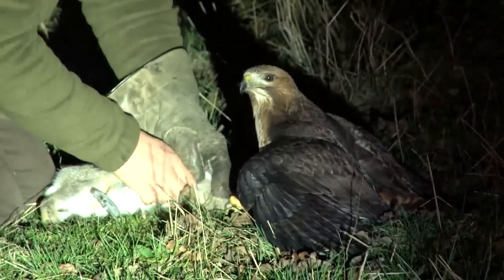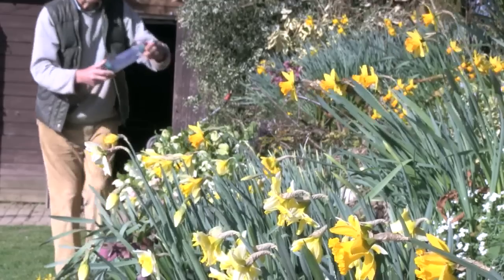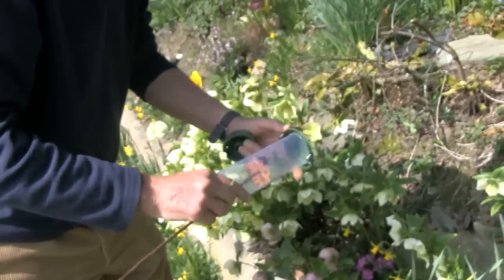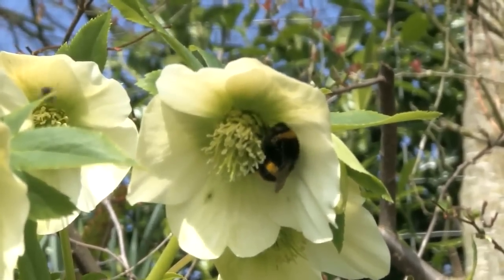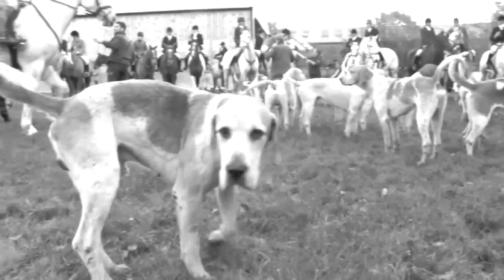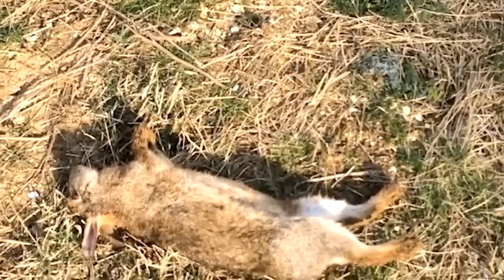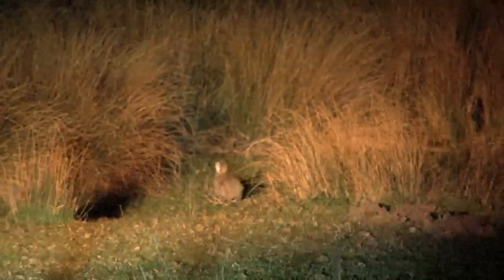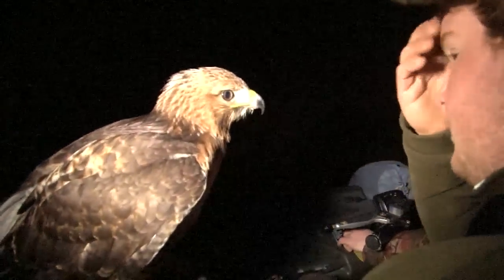Fieldsports Britain - Meet the New Terrier... it's a Bumblebee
What a pile of different sporting activities in this week's show! Roy Lupton is out with rifle and red-tailed hawk after rabbits and foxes, Mike Powell explains how to bait foxes, and Charlie Jacoby is with his dad trying to catch mice in a hairnet by using bumblebees to flush them. That's not all. There us Hunting YouTube with lots from the USA this week, Stratts catches a rabbit (almost) live on 'Hallo Charlie!' and News Stump reveals that trophy hunting saltie crocodiles in Australia could be set to resume.